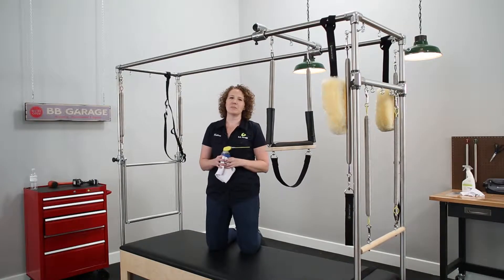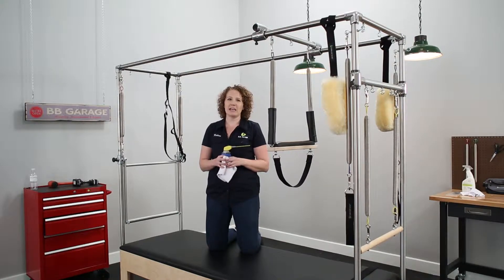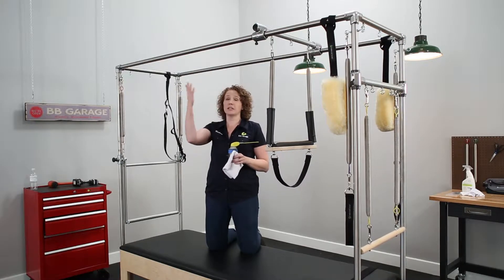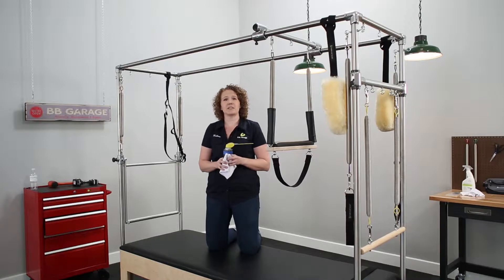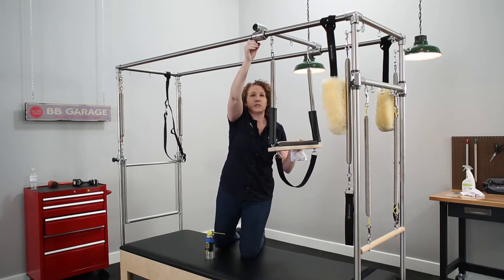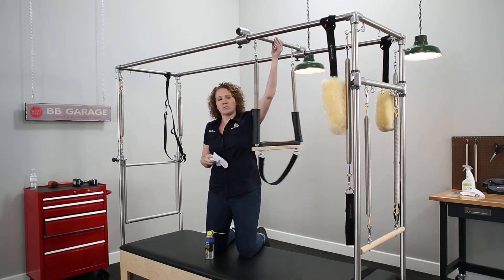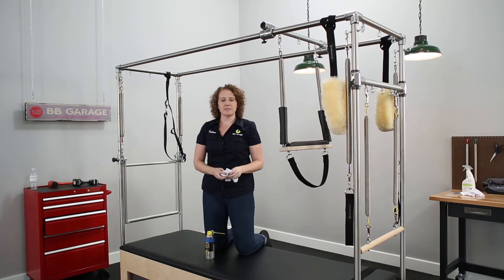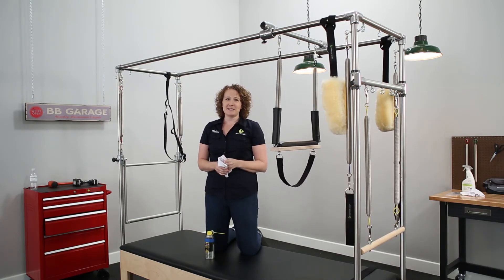How to Clean the Canopy Rails on a Trapeze Table | Maintenance Monday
For more in-depth equipment “how-to” videos, visit Kaleen at the BB Garage